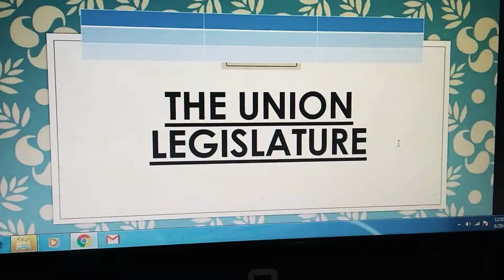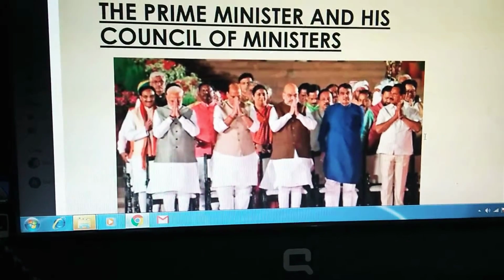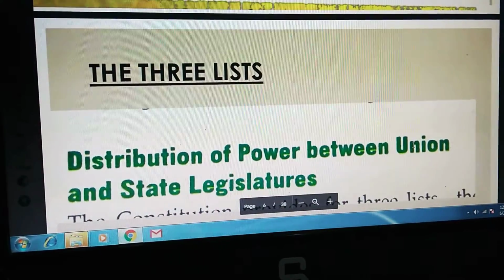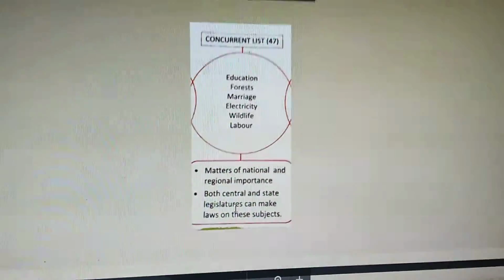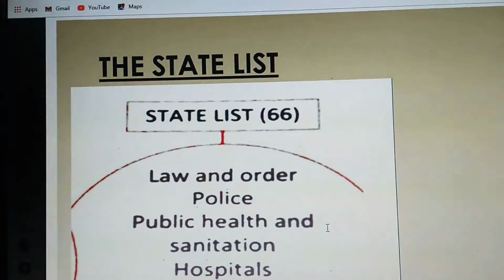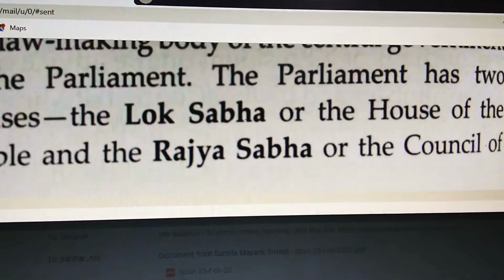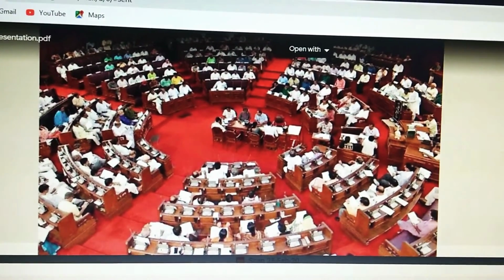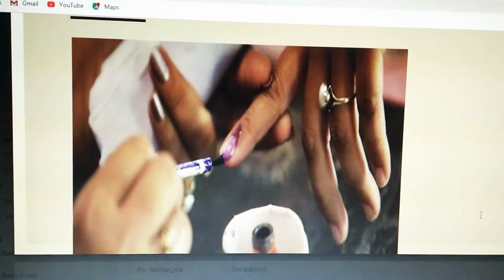June 29, 2020